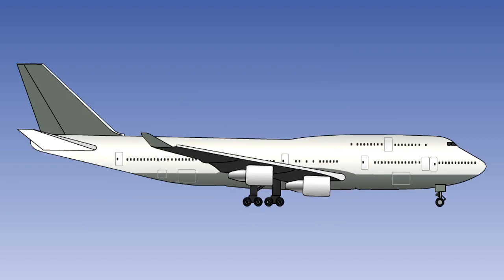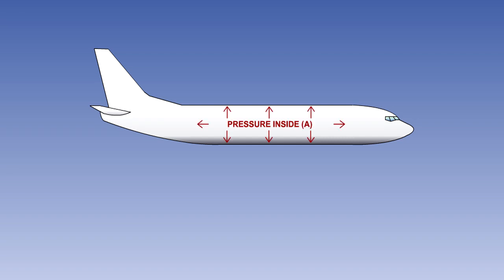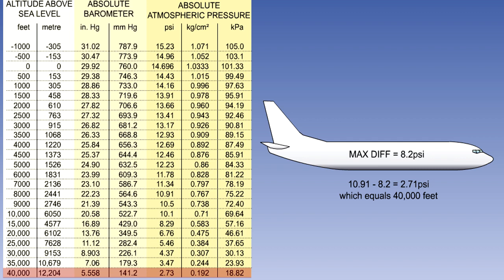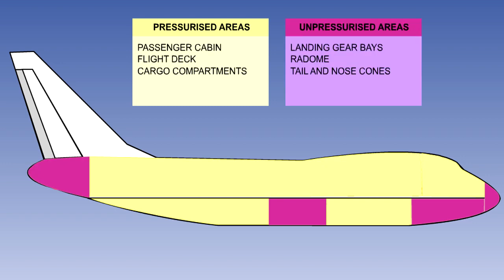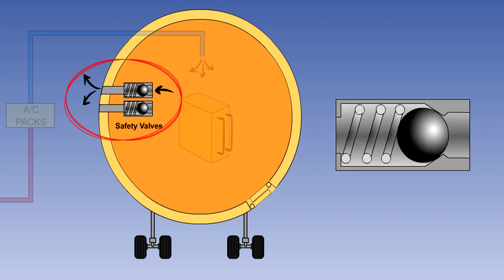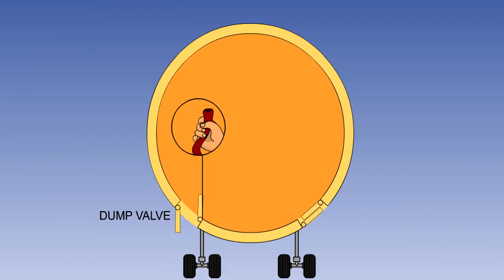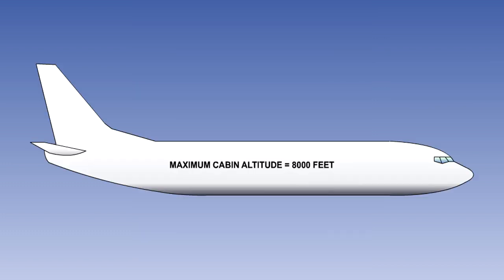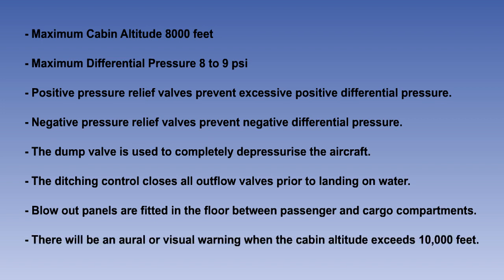Pressurization - Pneumatics - Airframes & Aircraft Systems #41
Airframes & Aircraft Systems #41 - Pneumatics - Pressurization

Chapters
0:00 Need for Pressurization
1:23 Differential Pressure & Maximum Altitude
4:38 Pressurised Areas
5:09 Cabin Pressurization
6:22 Safety Devices
9:54 Summary